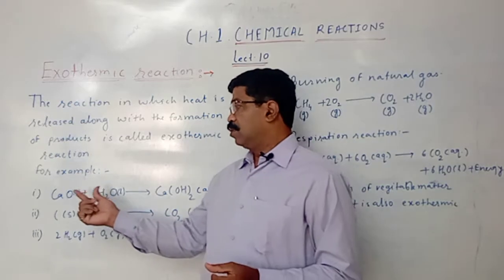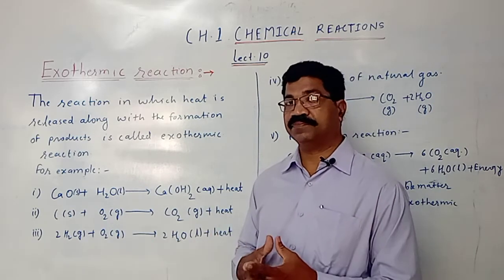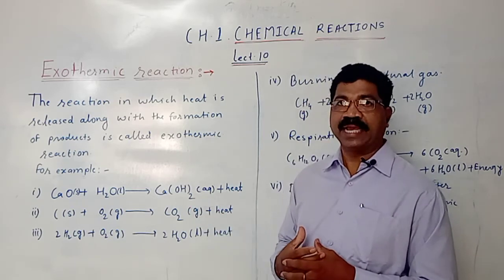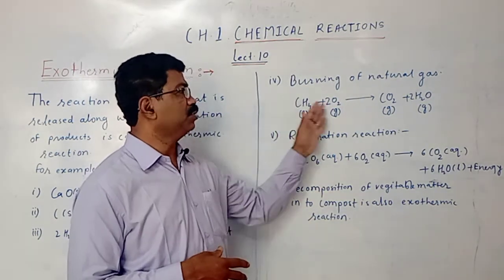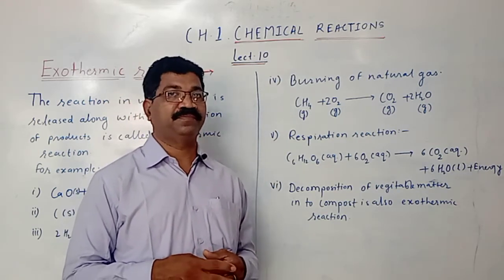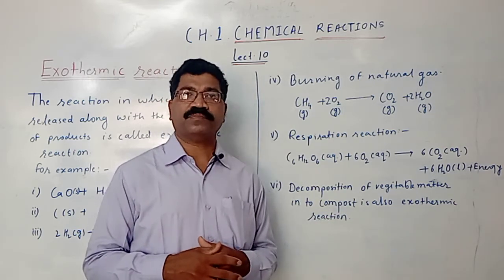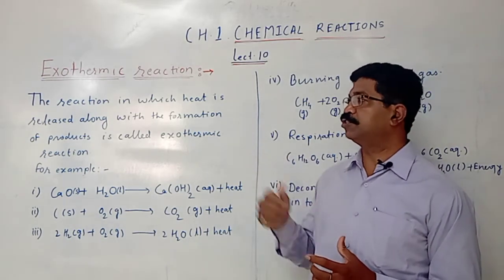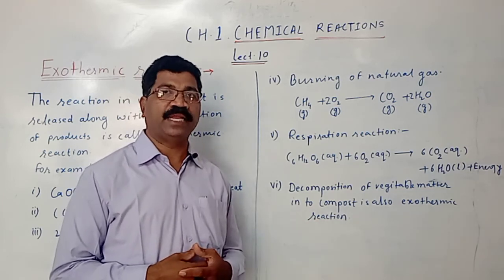10CBSE CH.1,Chemical Reactions (Lect.12)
Exothermic reaction example